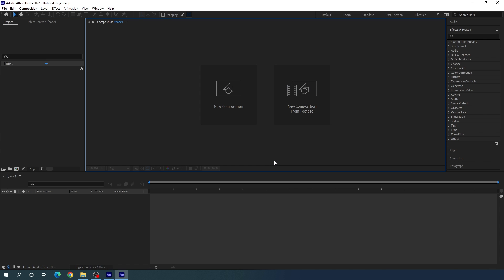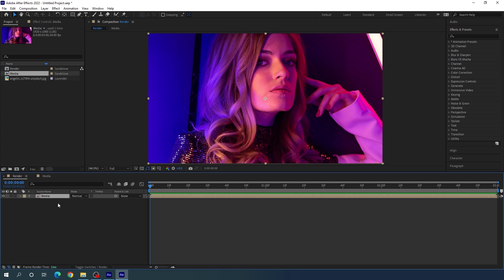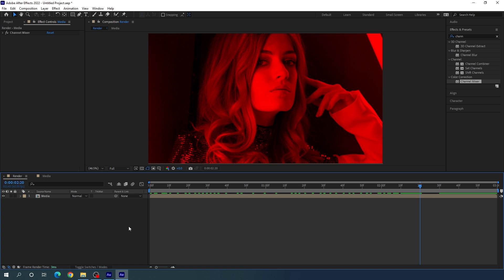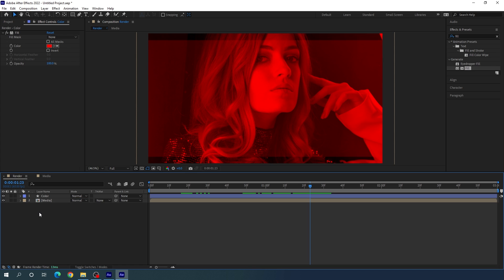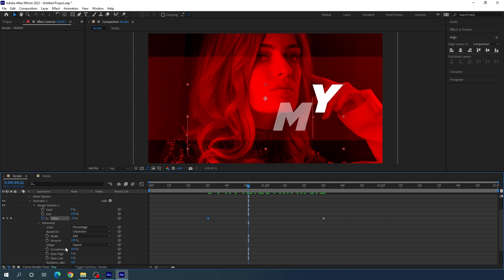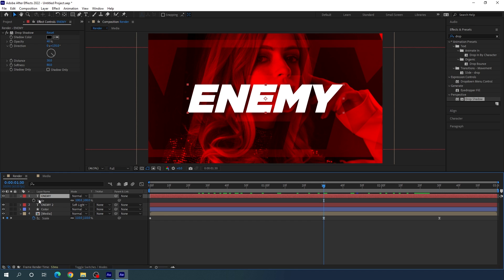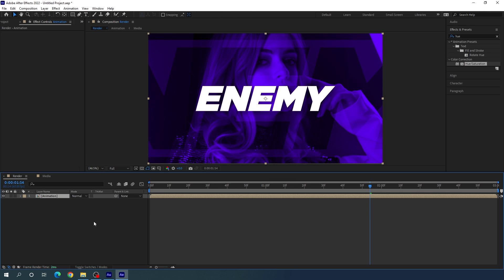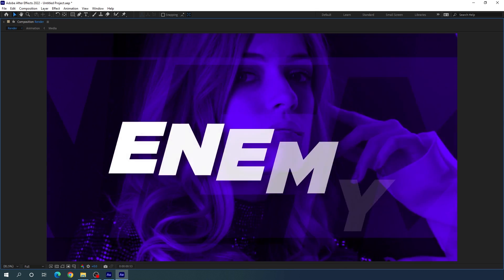Action Movie Title in After Effects | After Effects Tutorial | Free Download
Hey everyone, In this video, we will create a cinematic title animation in after effects. we can also call this action movie title, cinematic typography, and more!

ThankYou!